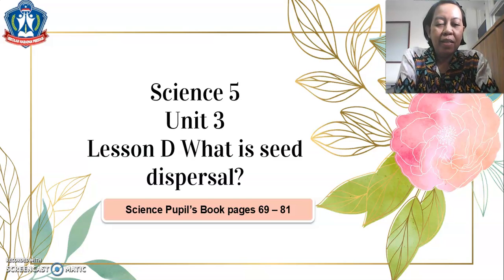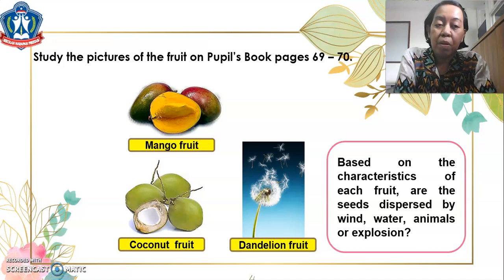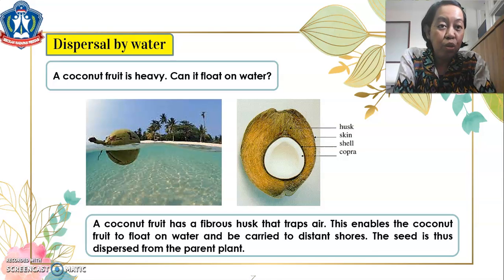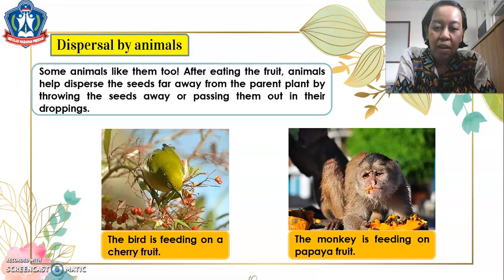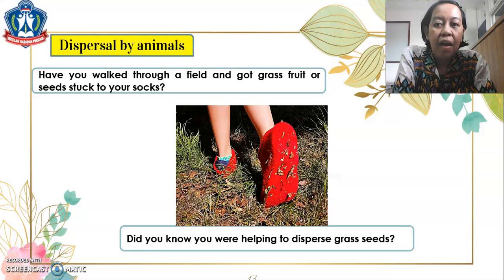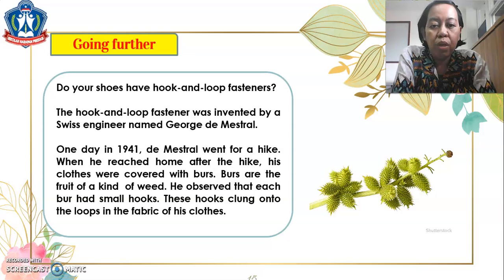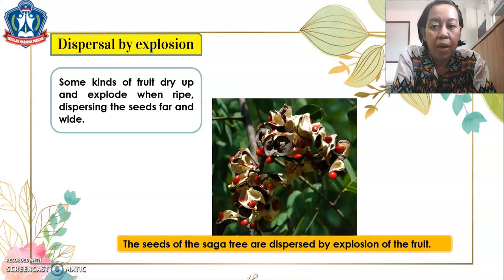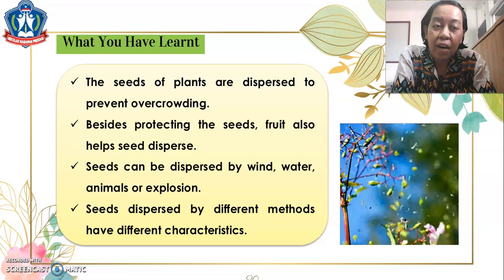Science 5 Unit 3 Lesson D What is seed dispersal?